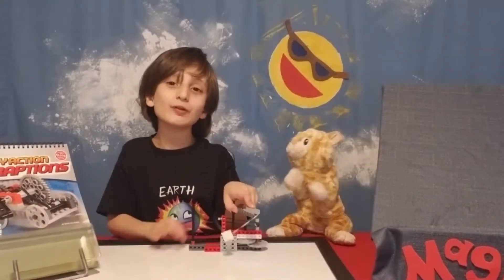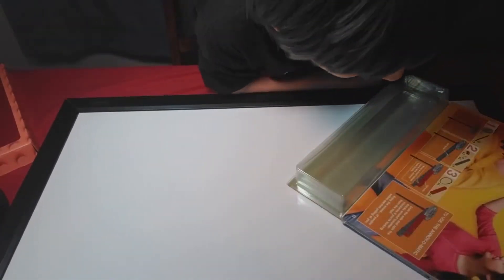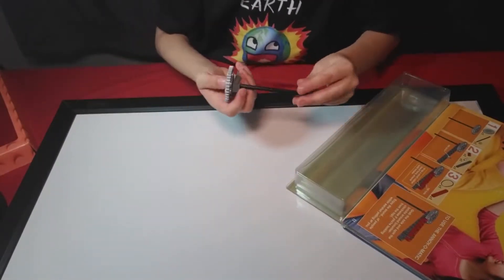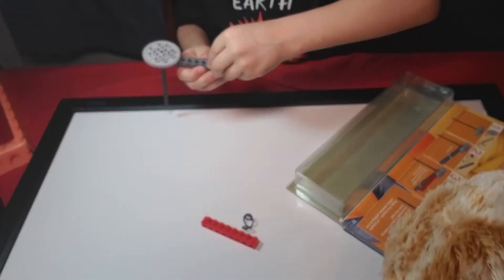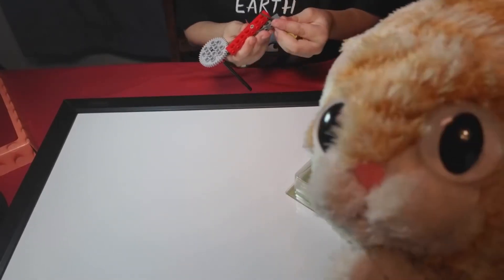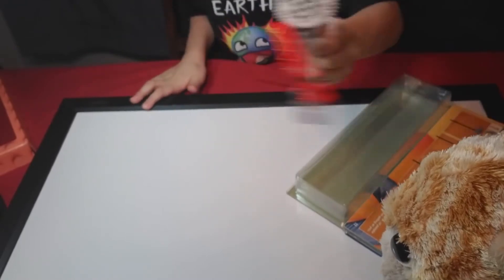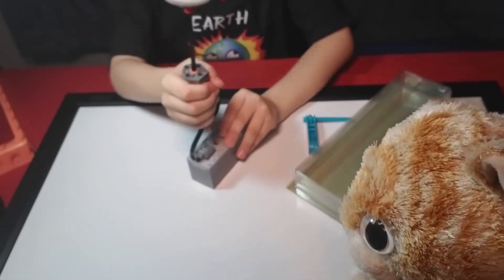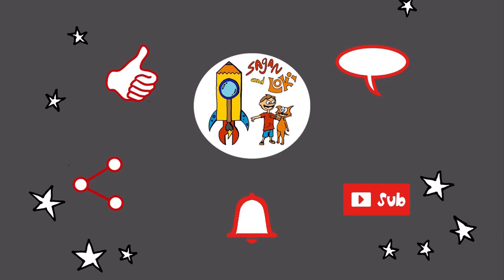Annoy-o-Matic ⚙ Lego Crazy Action Contraptions 🍎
Sagan and Loki make a Lego noisemaker, with a motor, because, of course!

Klutz LEGO Crazy Action Contraptions Craft Kit

Lego Crazy Action Contraptions
Build 16 high-performance projects
We've included more than 100 LEGO elements with this construction kit. Not coincidentally, they're exactly the bunch of bricks you need to make all 16 Crazy Action Contraptions (but not all at the same time).

We selected these elements for their mechanicals flexibility, utility, and general awesomeness and then got the work building the best LEGO vehicles, launchers, noise-makers, gadgets, and games around.

Parents’ Choice Award Winner
Includes every brick, gear & axle you need to create 16 unique projects
Comes with 105 LEGO bricks
Includes a 50 page instructional book with Klutz certified crystal-clear instructions
1.5+ million copies sold
Recommended for children ages 7+

ABOUT SAGAN AND LOKI:

OUR VIDEOS: We make ME TIME for parents with safe, fun, and educational videos and playlists for kids. Our shows are about science, books, art, Lego, safety, and weird food.

OTHERS' VIDEOS: Need Safe 👪 Family-friendly videos? Do you make some of your own? No pranks, no injuries, no gross-outs, no bad behavior, a! Just kids being kids and adults who understand kids. And puppets.

OUR CHANNEL: The show is Sagan's Genius Hour project, an elective class where he gets to chase his passion while he learns how to run a business. He decides what happens on the show. Our goal was to post a video at least every Saturday, preferably 4 times a week.

TRANSCRIPT: Coming soon! (Time permitting.)

THIS VIDEO IS ABOUT:

TITLE: